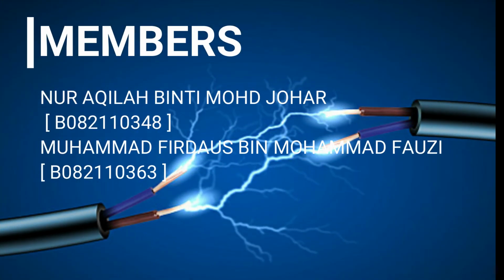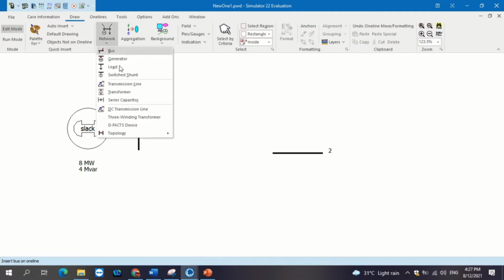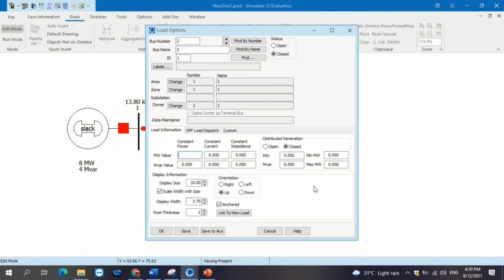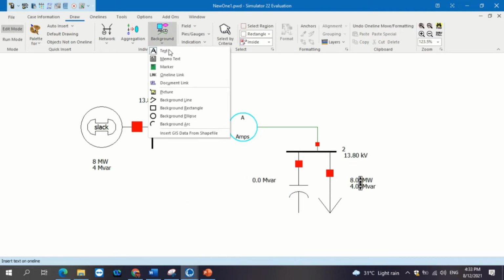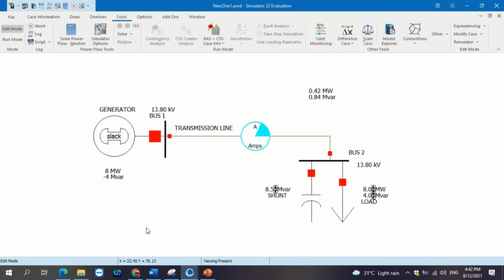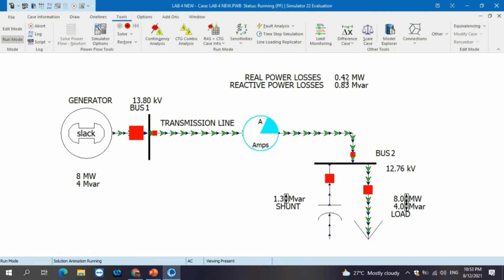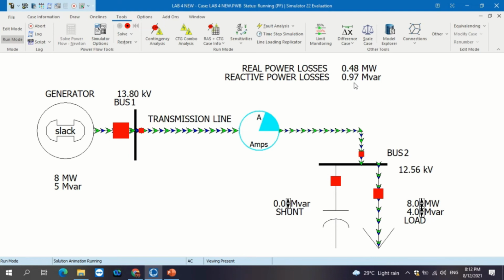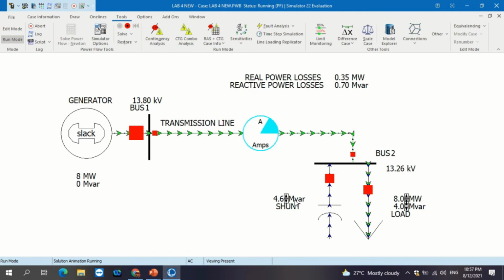LAB 4 POWER LOSSES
MATRIX NUMBER:

1. MUHAMMAD FIRDAUS BIN MOHD FAUZI
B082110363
2. NUR AQILAH BINTI MOHD JOHAR
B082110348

NAME OF INSTRUCTOR:
NURBAHIRAH BINTI NORDDIN